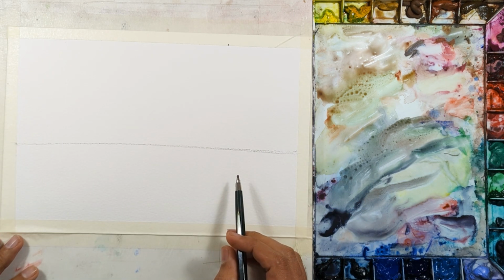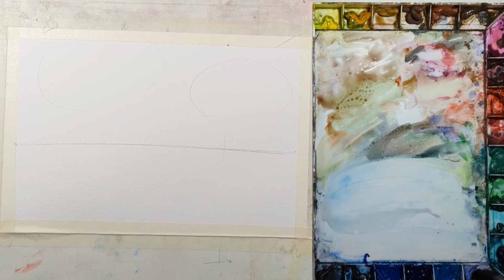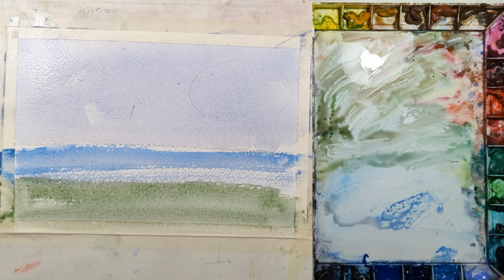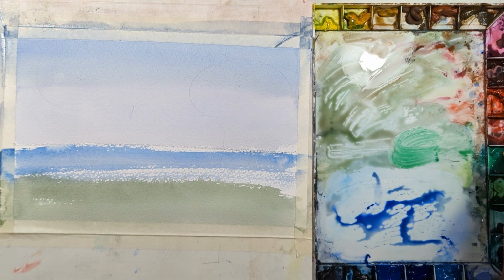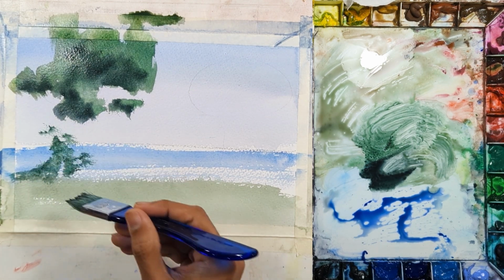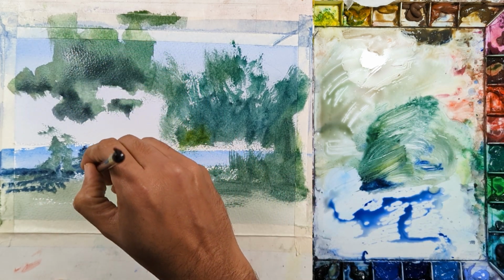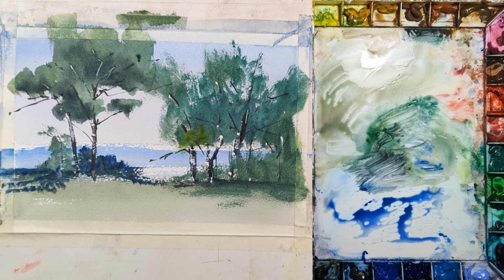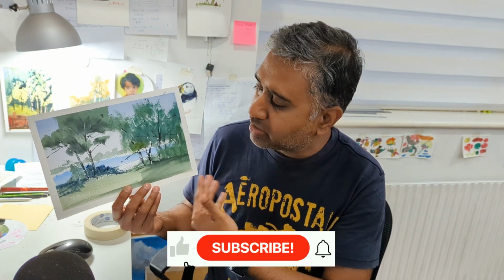Captivating Landscape Watercolour Paintings, watercolour tutorial- master your technique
Immerse yourself in a world of tranquil beauty as we unveil an extraordinary collection of landscape watercolour paintings. Each stroke of the brush captures the essence of nature's serenity, transporting you to breathtaking vistas and inspiring new horizons. Delicate hues blend seamlessly, revealing the captivating allure of rolling hills, cascading waterfalls, and serene meadows. Let your imagination roam free as these masterpieces ignite your creative spirit and awaken a sense of wonder. Join us on this artistic journey and discover the power of watercolours to evoke emotions and bring landscapes to life

hank you SO MUCH to our Patrons. These amazing supporters help keep making more videos, Without our patrons, these videos would not be possible.

Table Camera Tripod

Palette
Jon Pike Watercolor Palette
MiJello Airtight Watercolour Palette

Colors
Lemon Yellow
Hansa Yellow
Yellow Ochre
Raw Umber
Burnt Umber
Burnt Sienna
Quinacridone Purple
Alizarin Crimson
Organic Vermilion
Spring Green
Viridian Green
Phthalo Turquoise
Cerulean Blue
Ultramarine Blue
Cobalt Blue
Prussian Blue
Jane's Grey
Titanium White

Brush – Mops
Size 22
Size 08
Size 06
Brush- Synthetic
Three Sizes ( 8,10& 12)
Brush- Riggers
Size 0
Size 3